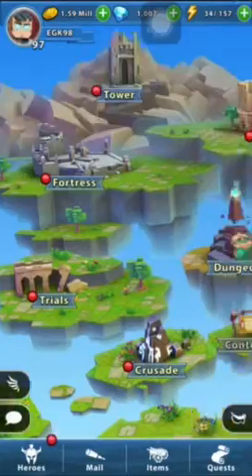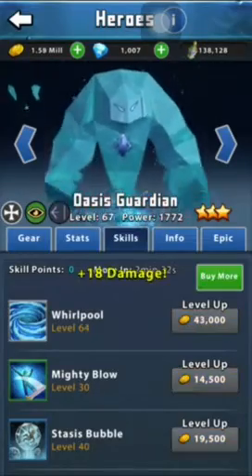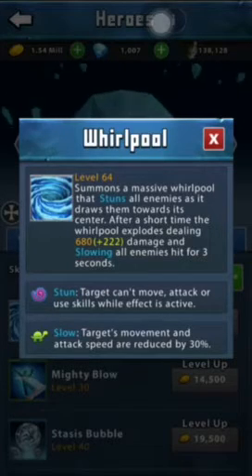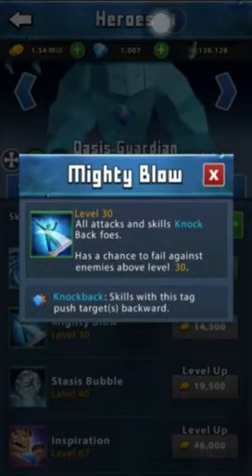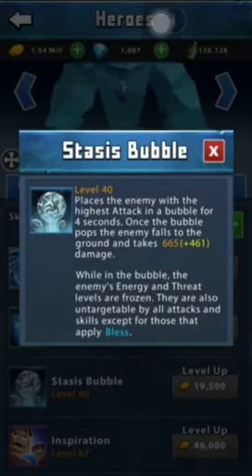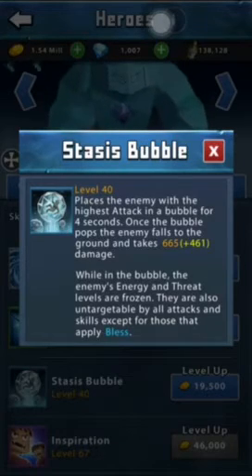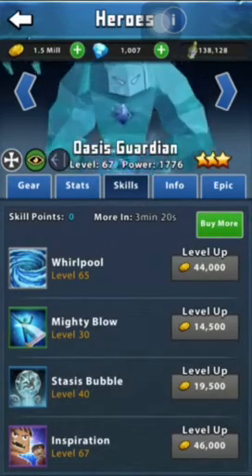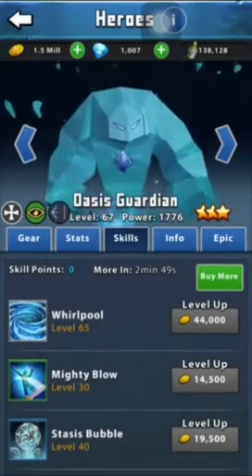Portal Quest Hero: Oasis Gaurdian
Most of the games I post video guides on I find on Swagbucks or Freecash, sign up using the referral links to support the channel and be eligible for a sign-up bonus if you complete certain tasks within your first month.